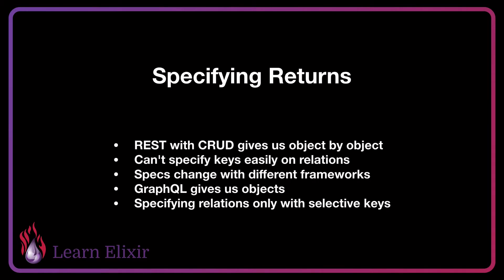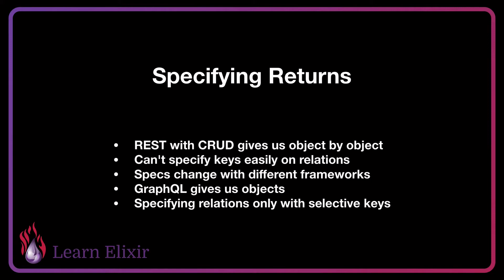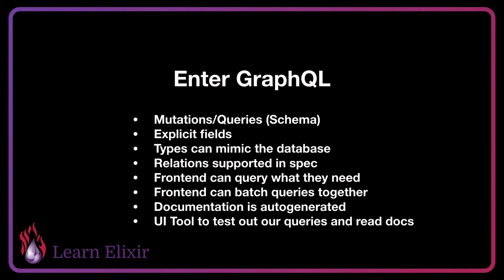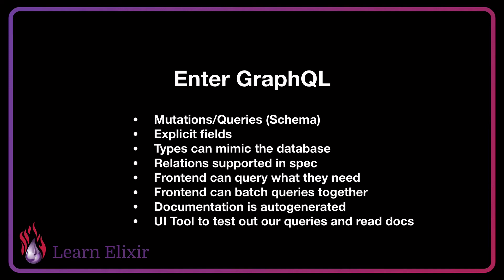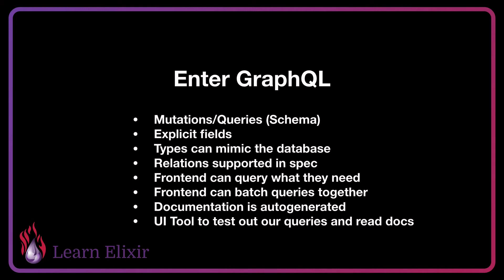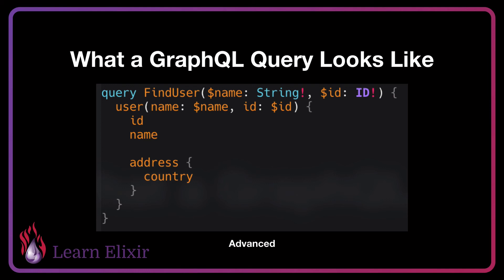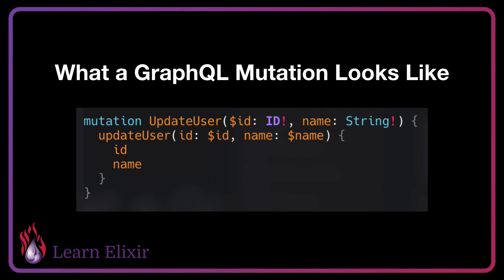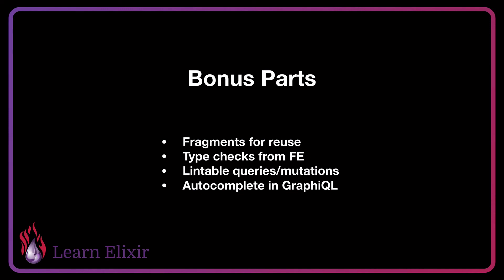Learn Elixir: GraphQL vs REST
Upskill with Learn Elixir - Fast Track to Senior Status